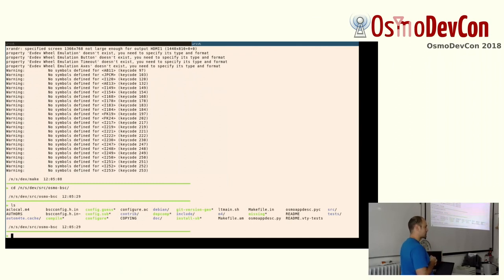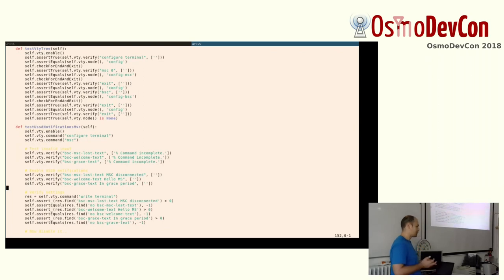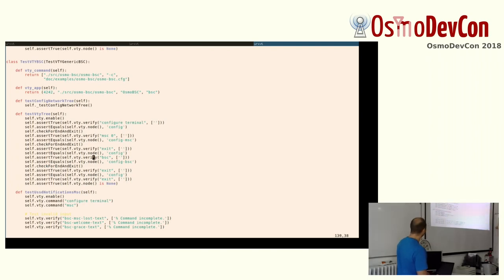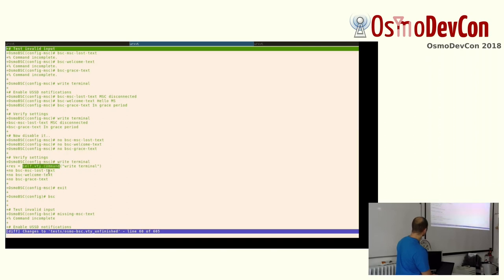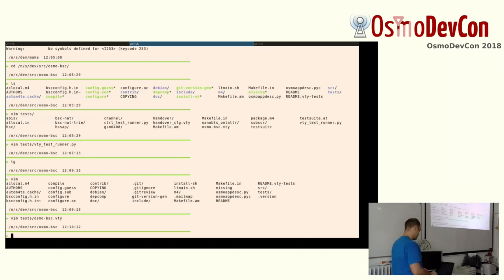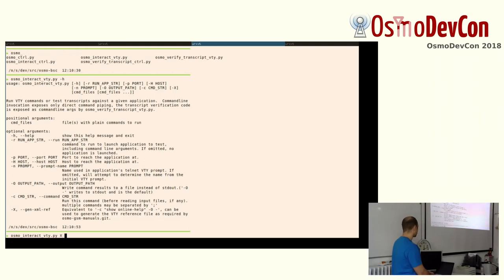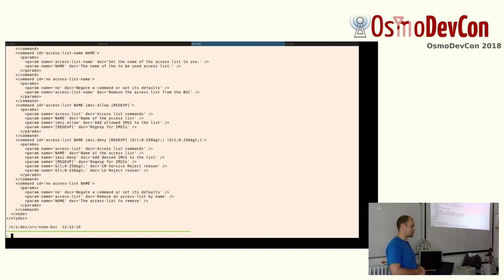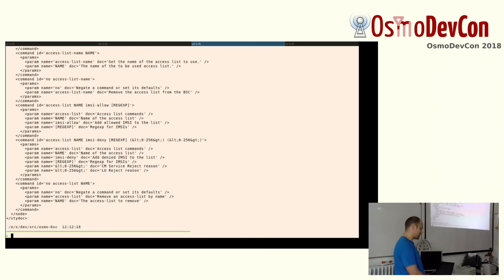Faster VTY and CTRL interface test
using new osmo_interact_vty.py and osmo_interact_ctrl.py for faster VTY and CTRL interface test

I often found writing python code to test VTY and CTRL interface interactions slow, firstly the time to write it, secondly that our current tests launch a new binary to test against for each test, adding 3 seconds of idle waiting all over the place. I often wished I could just type a telnet VTY session interactively, and magically use that as test. And then I found it fairly easy to implement exactly that, and that the CTRL interface neatly matches the same paradigm. In this talk I'll briefly show what it looks like.

Neels Hofmeyr